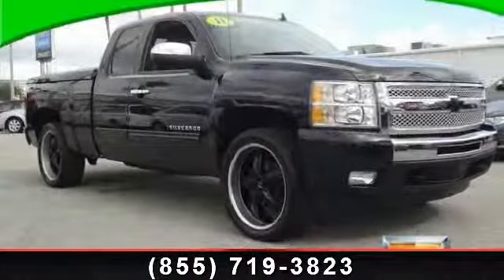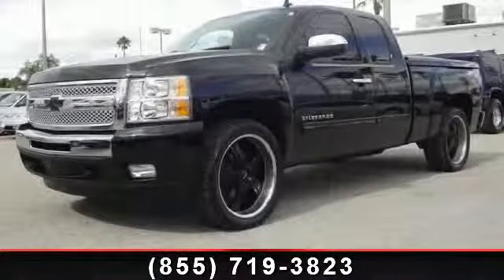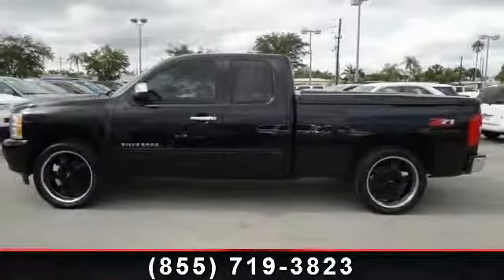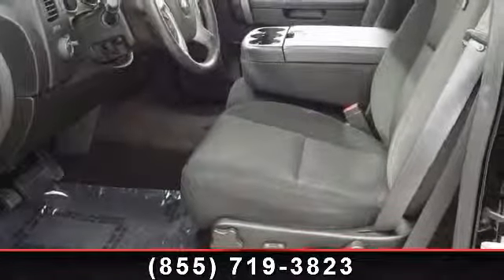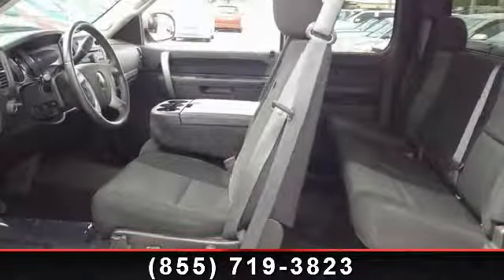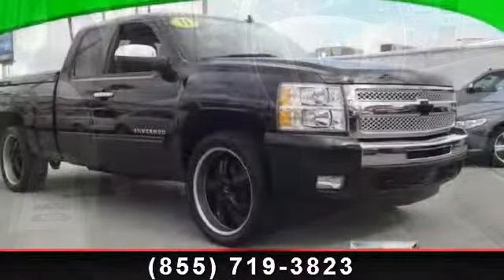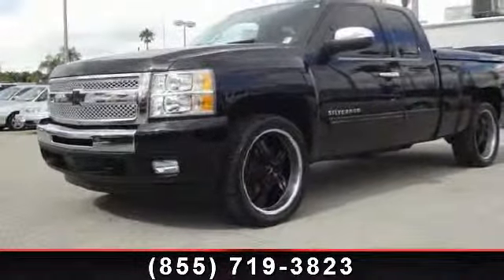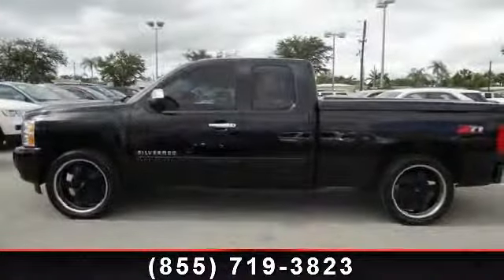2011 CHEVROLET SILVERADO 1500 - Maher Chevrolet - St. Peter